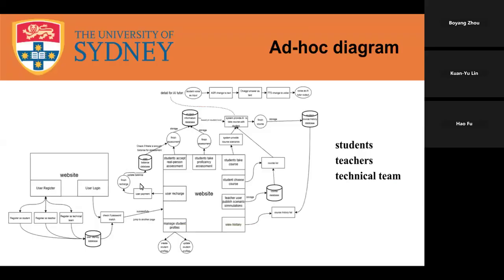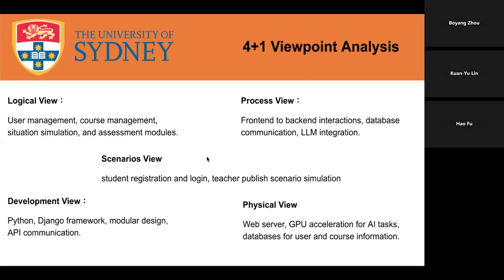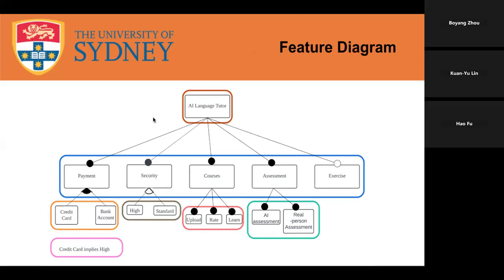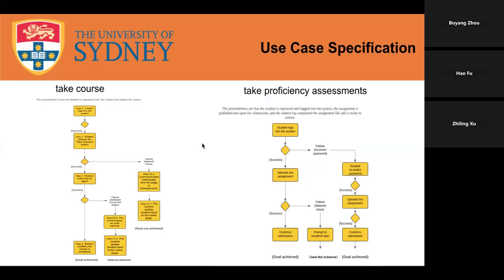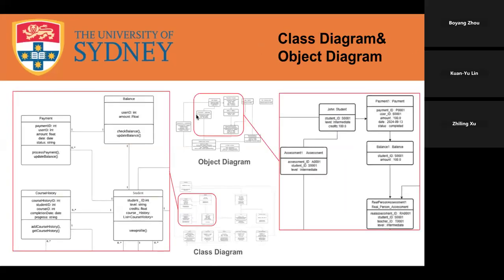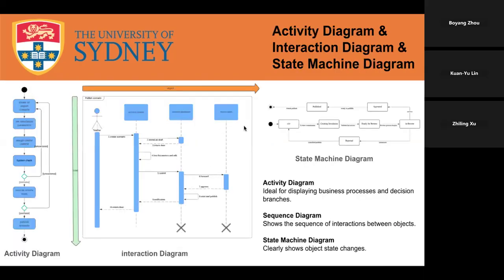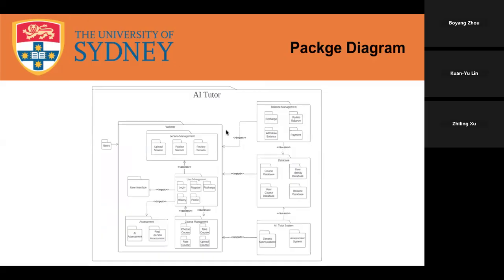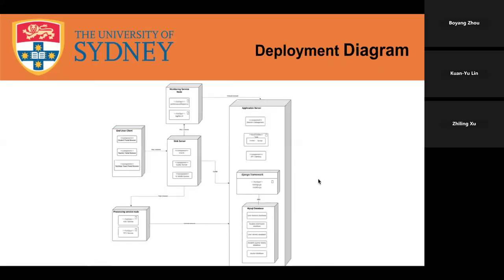Stage One Video Presentation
Stage One Video Presentation for ELEC5620.
From group Fri 11-01 Lab Group 2.